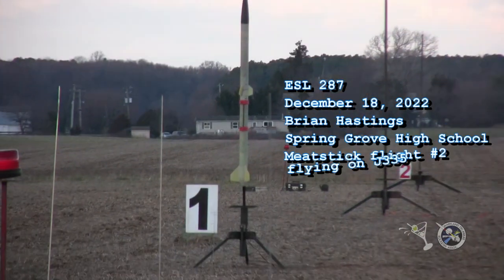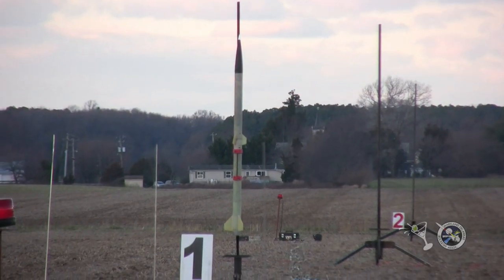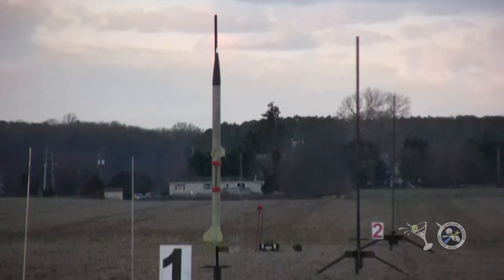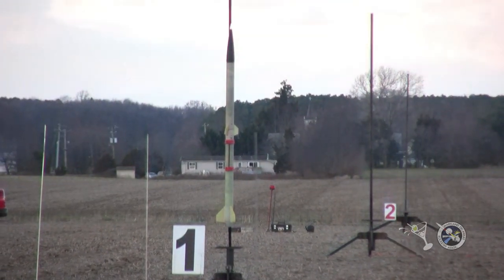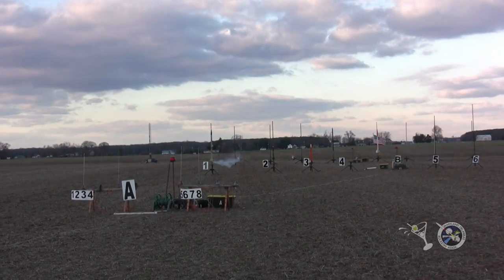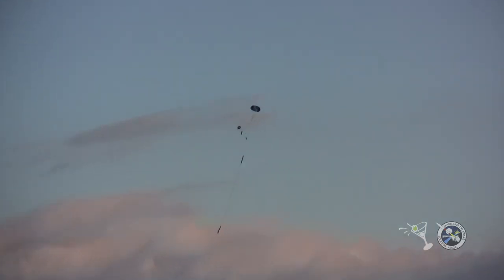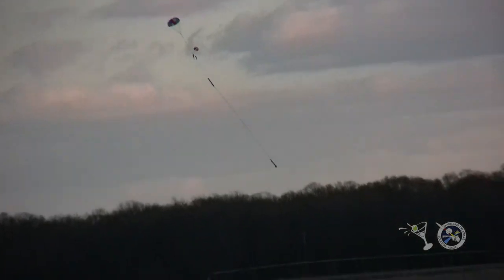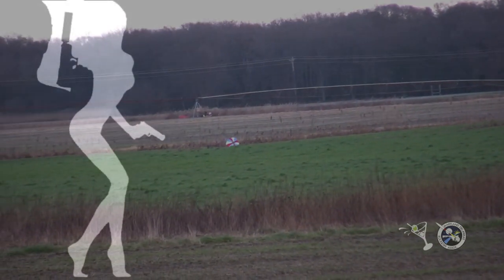December 2022 Brian Hastings Meatstick Flight #2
Maryland Delaware Rocketry Association's Eastern Short Launch (ESL) hobby rocket flight. for more information. Come and join us at the field.